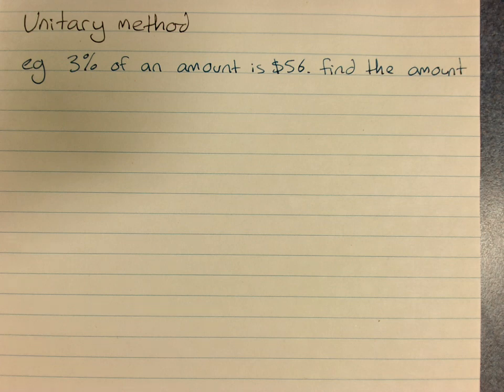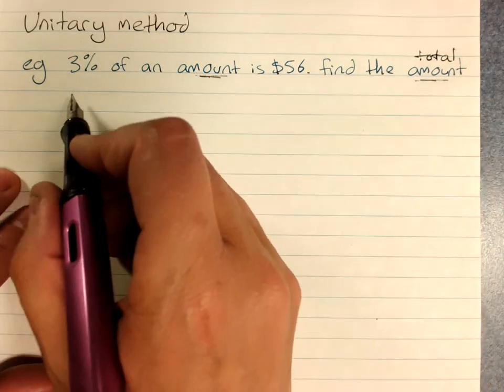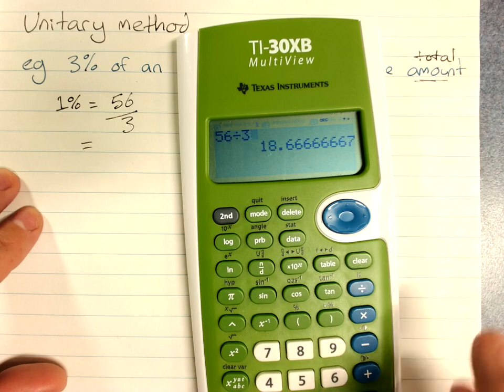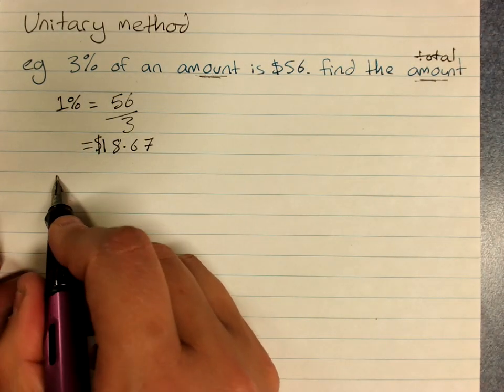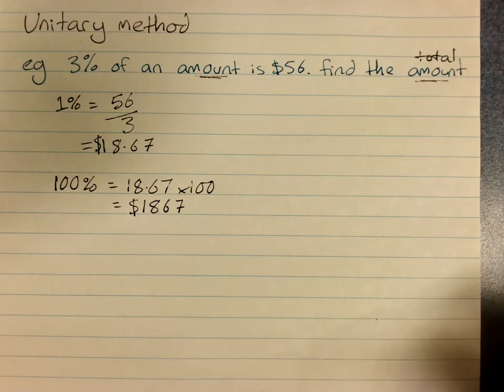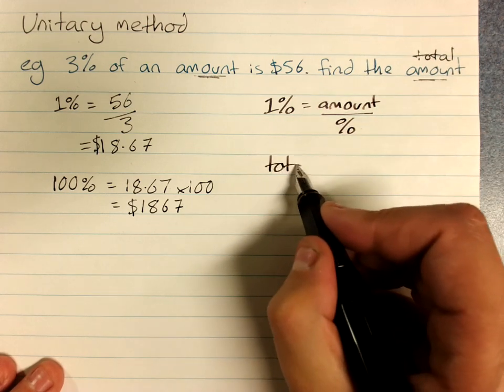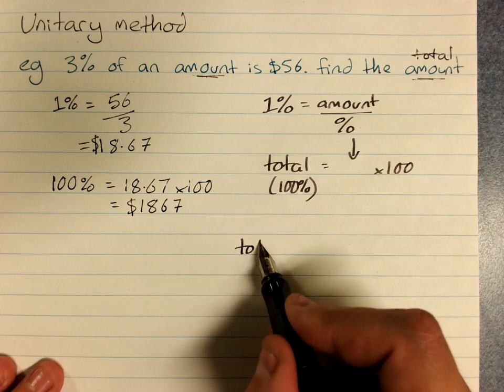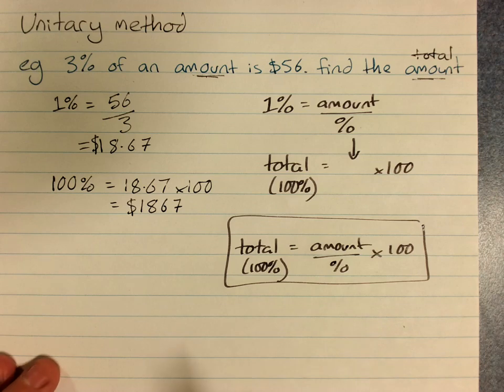Unitary method for percentages